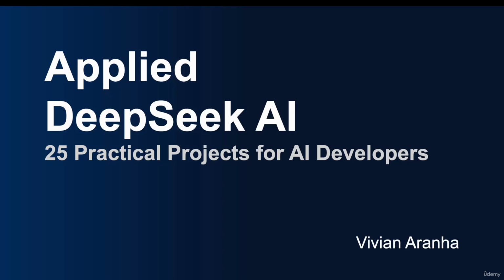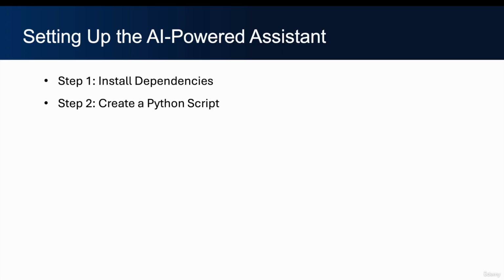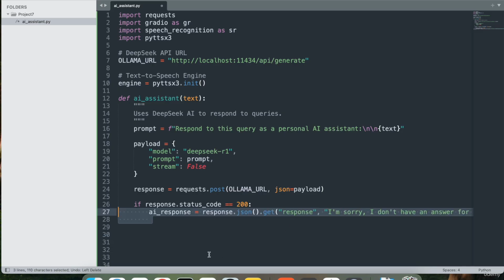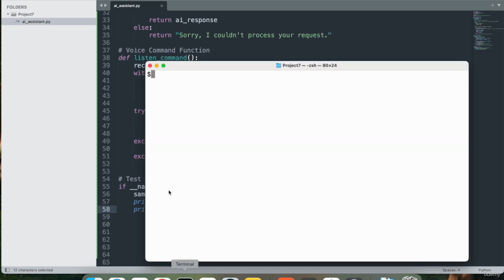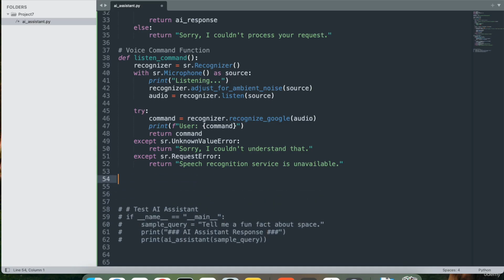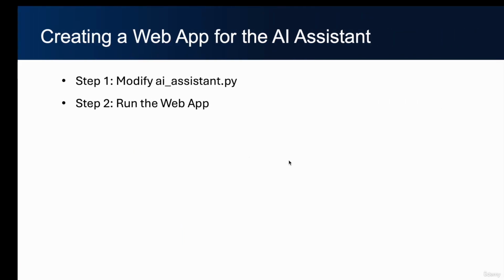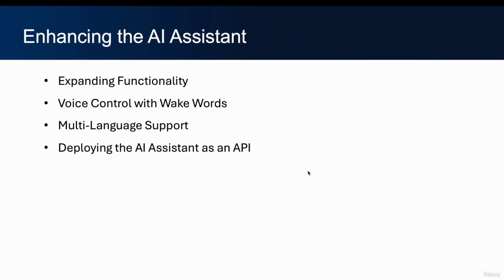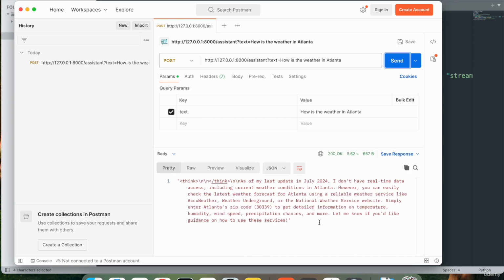Personal AI Assistant with DeepSeek AI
🧠💬 What if you had a personal assistant who never sleeps, never forgets, and is always ready to help — for free?
Meet your new digital sidekick: the Personal AI Assistant powered by DeepSeek AI! It’s like having a super-smart companion that helps you manage tasks, organize info, and answer questions 24/7. ⚡📱

With DeepSeek AI, you can:
✅ Plan your day & manage to-do lists
✅ Draft emails, summarize notes, and write content
✅ Answer questions, solve problems & brainstorm ideas
✅ Personalize responses to match your tone and workflow

Whether you’re a busy professional 🧑‍💼, student 📚, or creative thinker 🎨, DeepSeek becomes your all-in-one assistant — always ready, always helpful, always improving. No coding, no setup headaches, just pure productivity. 🚀

🛠️ In this video, I’ll show you how to activate, customize, and fully unlock the power of your personal AI assistant using DeepSeek — right from your browser or mobile!

👍 Like this video if you’ve ever wished for more hours in a day, 💬 comment how you'd use your AI assistant, and 🔔 subscribe for more tools that help you do more with less!